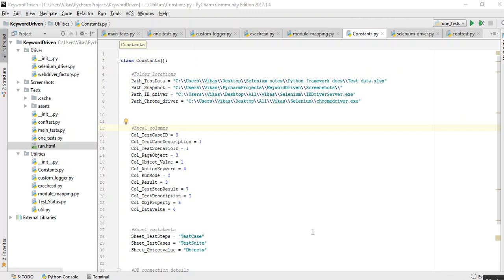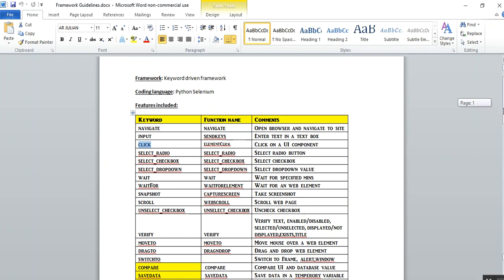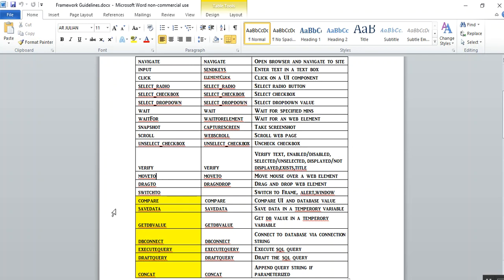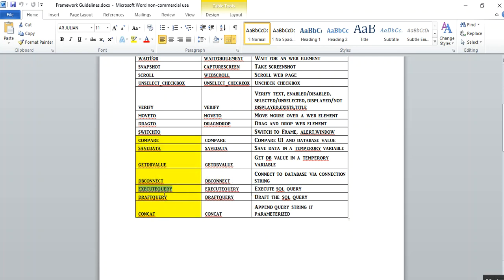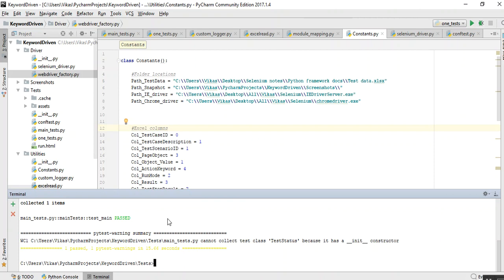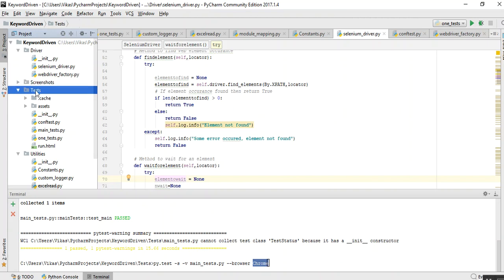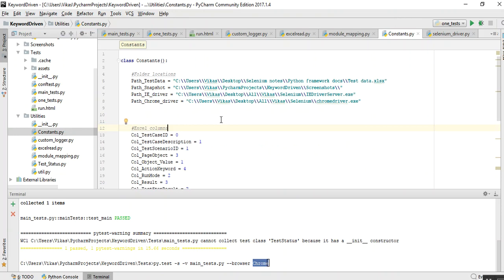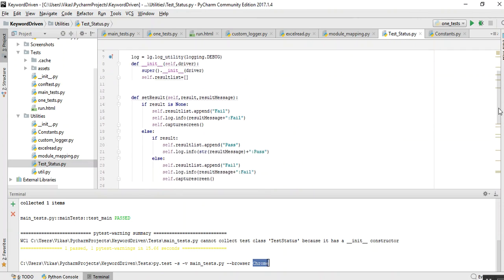Python Selenium framework - Session 1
Keyword driven Python Selenium framework.